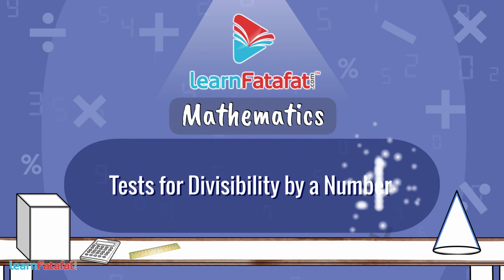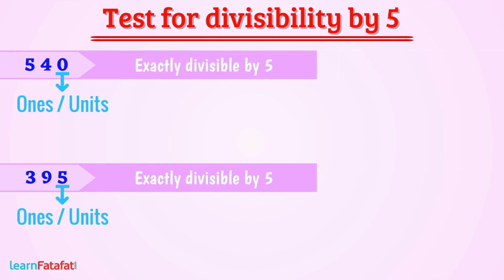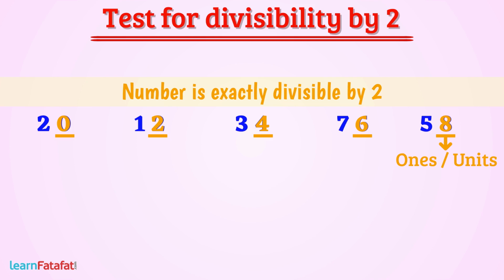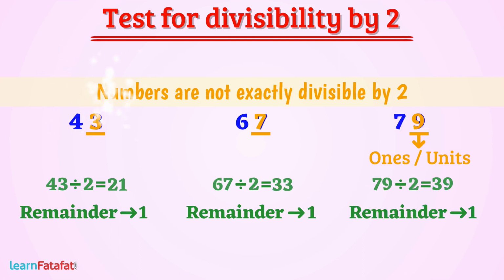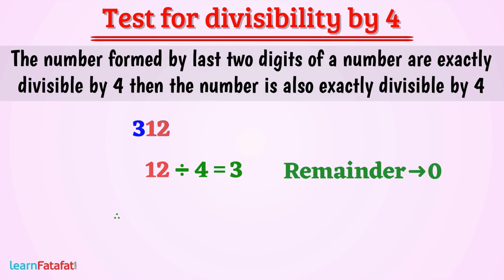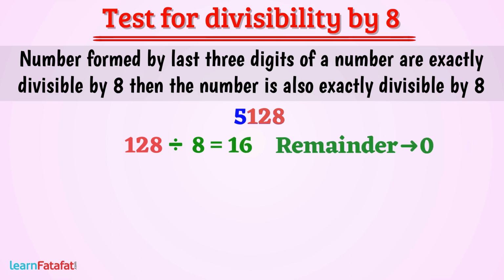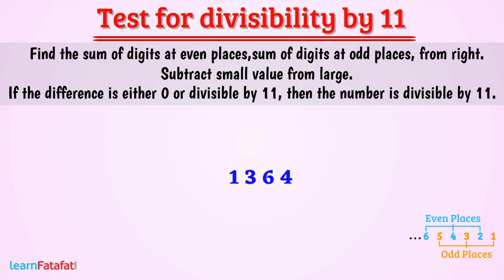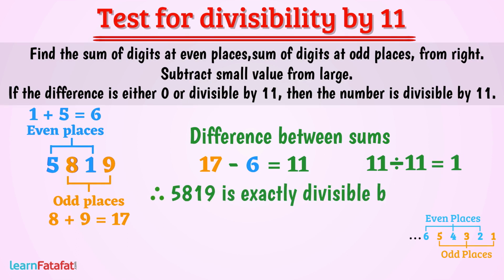Playing With Numbers - Tests for Divisibility by a Number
Playing With Numbers Class 6 Maths - Tests for Divisibility by a Number